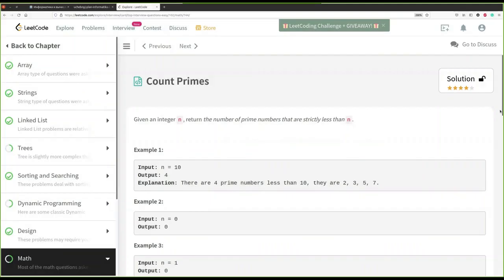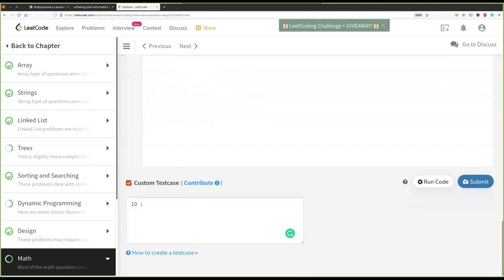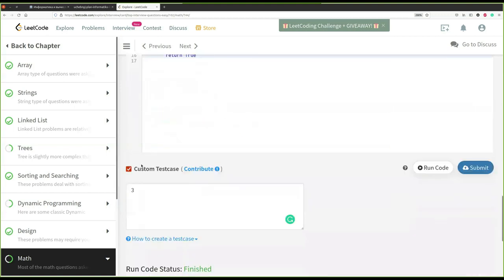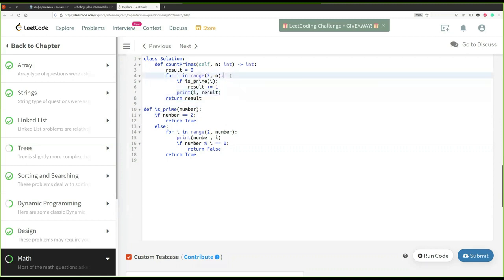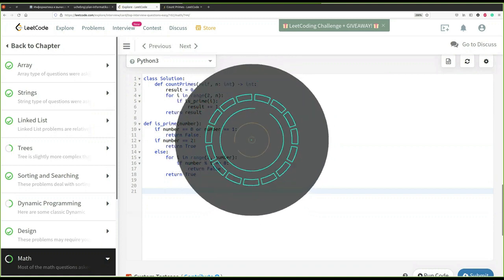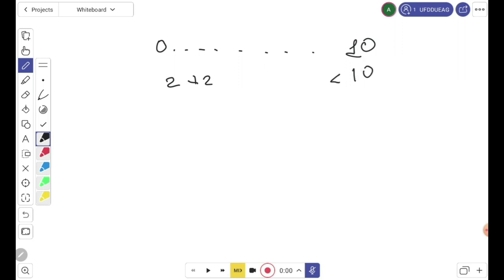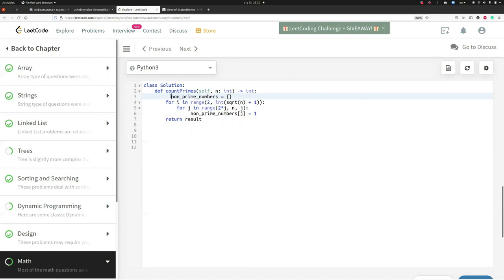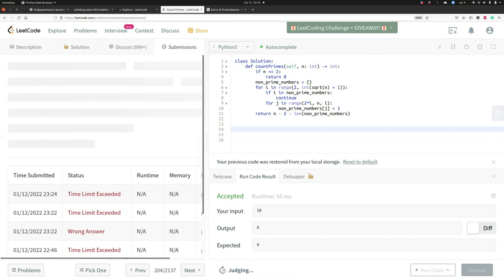[Archive] Leetcode challenge: Prime numbers | Python coding interview questions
Prime numbers Leetcode challenge is a good exercise for Amazon interview preparation. Solving coding exercises is an integral part of many interview processes (especially at FAANG companies). It is also a very good way to keep your skills up-to-date.

Today we're going to have some fun with the count primes algorithm. Check this out!

1) Exploring Leetcode solutions
2) TDD
3) Extreme programming.

00:00 Intro
01:18 Simple brute force solution
10:43 Optimizing the solution
18:36 Wrapping up